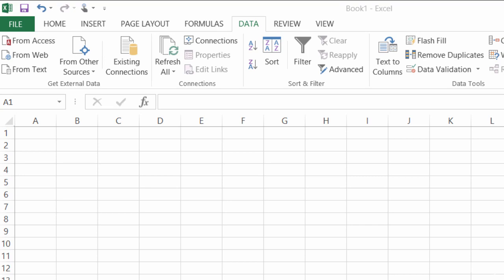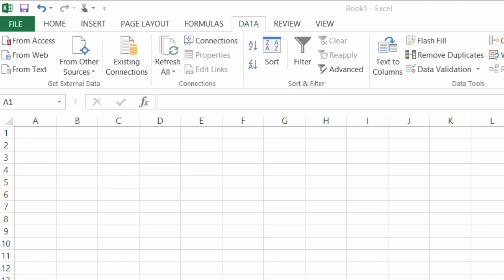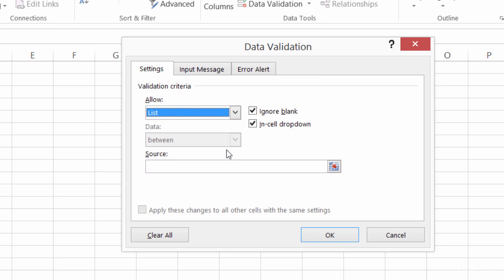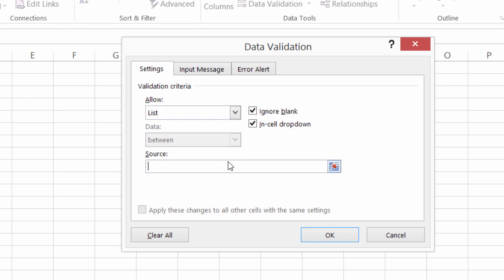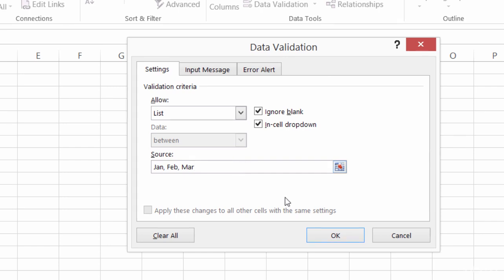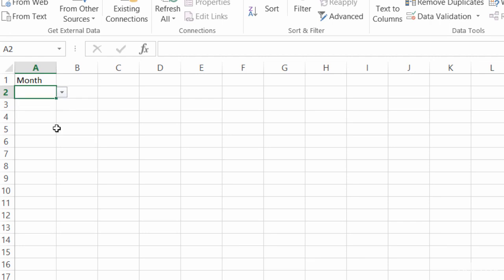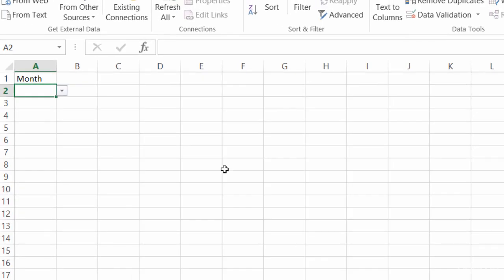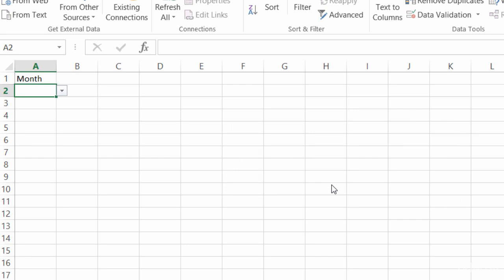Simplify Data Entry in Excel with Dropdown Lists | Excel Training & Tips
Level up your skills with our on-demand courses.

From Basic Excel to SQL, and VBA courses—trusted by thousands of learners. Whether you’re mastering the basics or diving into automation, every course is designed to help you grow at your own pace.

In this Excel tutorial, we’ll show you how to simplify data entry by using dropdown lists. Whether you're managing large datasets or just want to ensure consistent and accurate input, dropdowns are a great tool to streamline the process and reduce errors.

By the end of this video, you’ll know how to create and use dropdown lists in Excel to make data entry faster and more efficient.